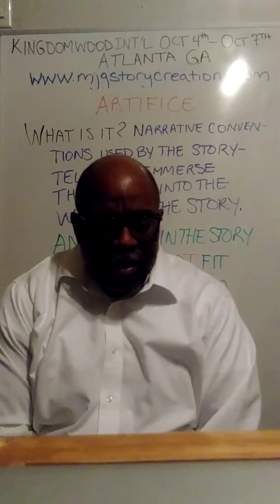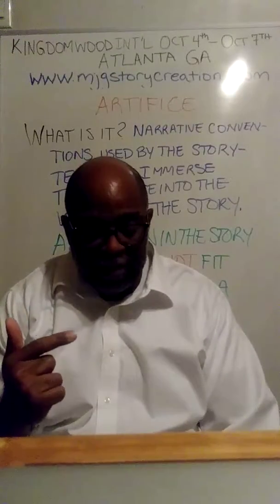In Under Five Minutes - ARTIFICE